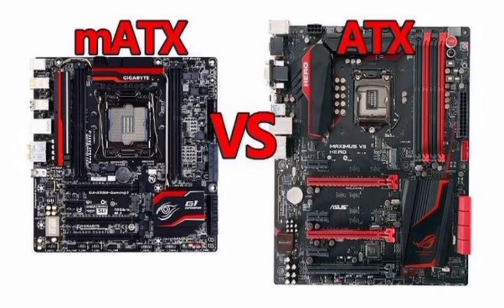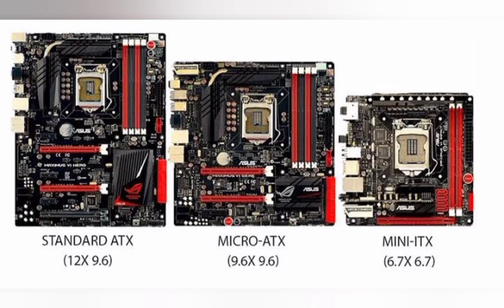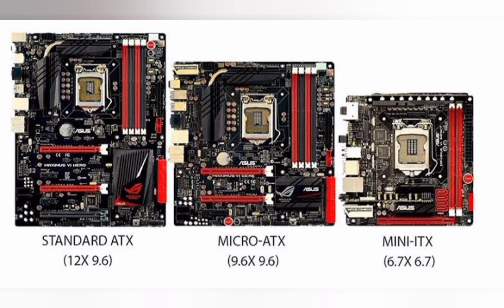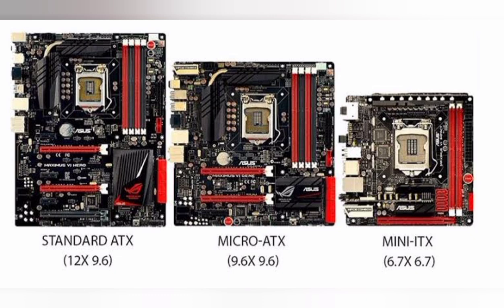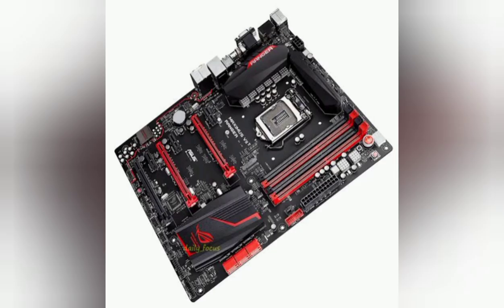ATX vs mATX Motherboard Comparison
In this video, we will be comparing ATX and mATX motherboards to help you decide which one is best for your build. We will take a look at the differences in size, features, and performance between these two popular motherboard form factors. Whether you are a beginner or a seasoned PC builder, this comparison will provide valuable insight into choosing the right motherboard for your needs.

ATX motherboards are larger in size and typically offer more expansion slots and connectivity options, making them ideal for high-performance systems or enthusiast builds. On the other hand, mATX motherboards are more compact and are perfect for smaller builds or budget-friendly setups without sacrificing too much performance.

We will also discuss the compatibility of ATX and mATX motherboards with different hardware components such as CPUs, GPUs, and RAM. Additionally, we will touch on the benefits and drawbacks of each form factor to help you make an informed decision.

Whether you are building a gaming PC, a workstation, or a home theater system, this comparison will help you understand the key differences between ATX and mATX motherboards.